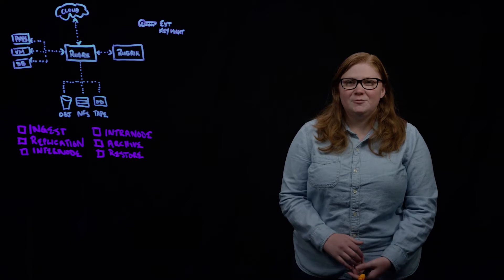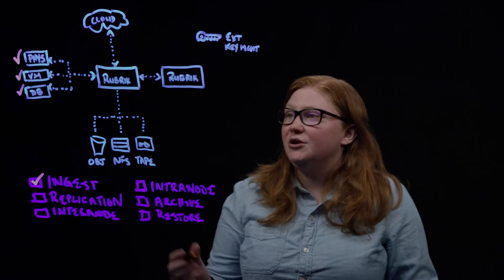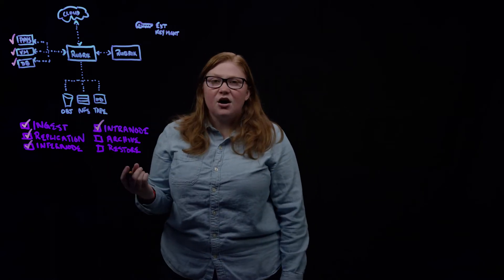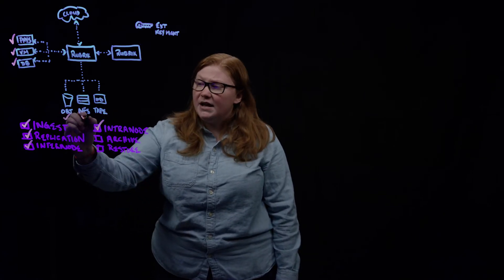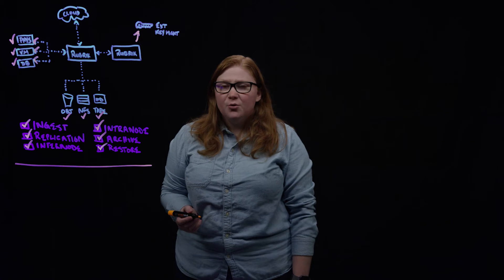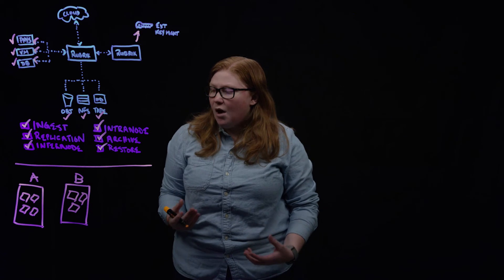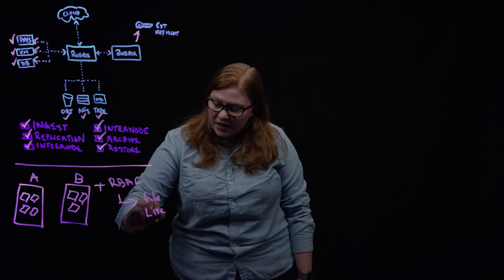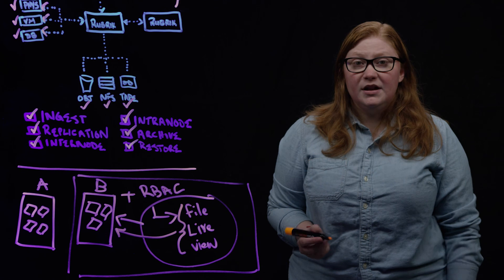Rubrik Advantage: End-To-End Security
Rebecca Fitzhugh, Technical Marketing Engineer, goes under the hood of Rubrik’s end-to-end security. Learn how Rubrik encrypts data both at-rest and in-flight, whether it resides on-premises or in the cloud, and combines multi-tenancy with role-based access control.